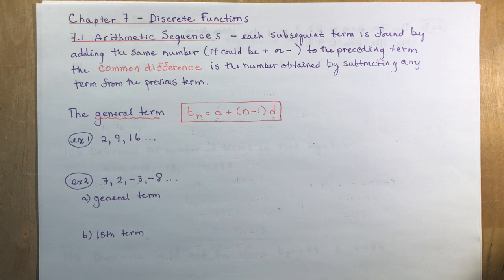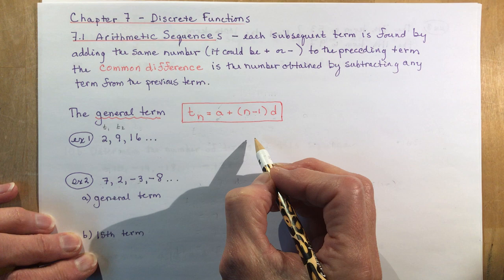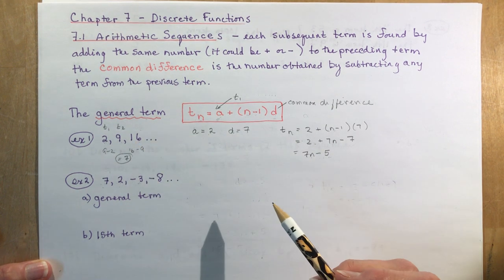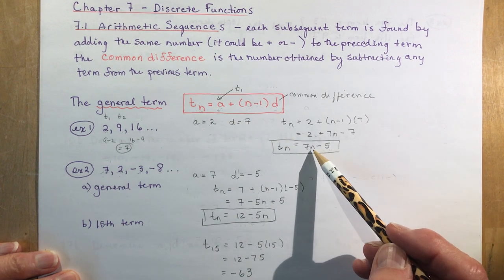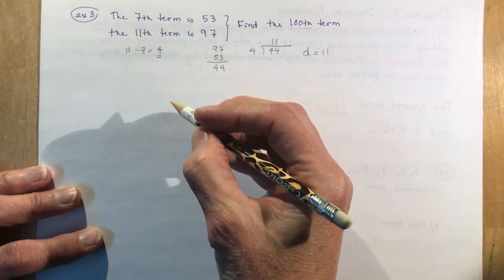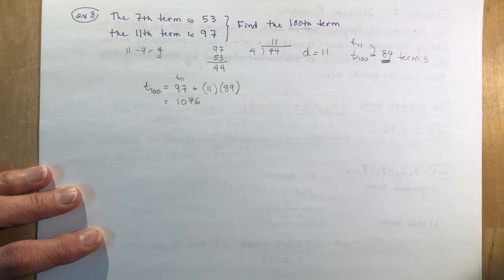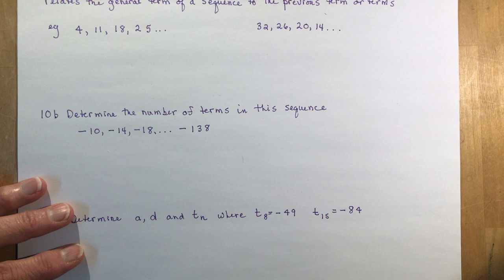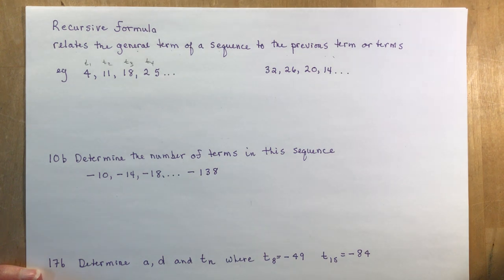Functions 7.1 - Arithmetic Sequences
Chapter 7 A new beginning and a chance to really improve your mark.  In this lesson I explain with examples how arithmetic sequences work and how to do various types of homework questions.